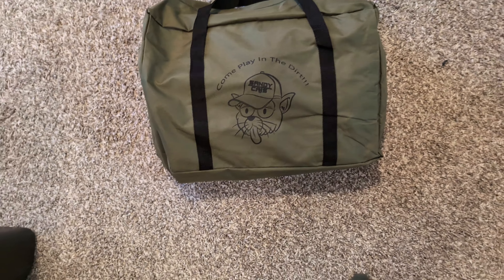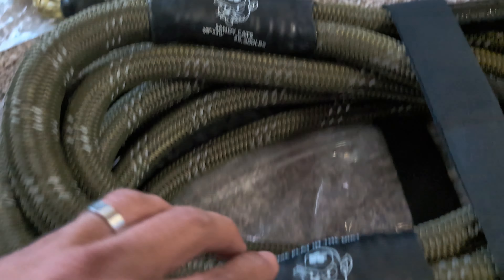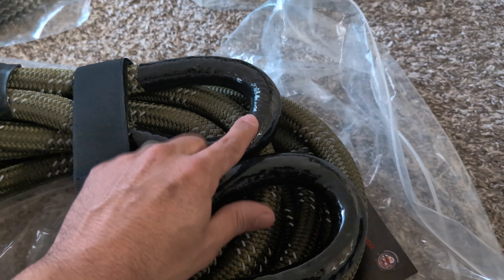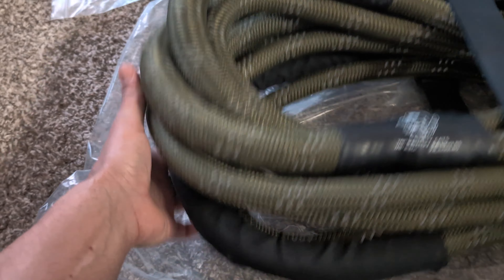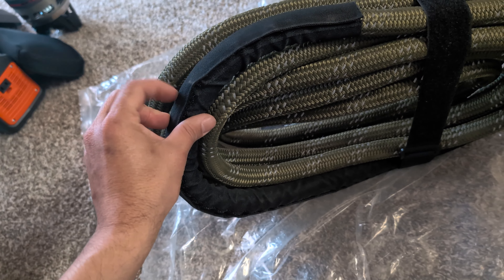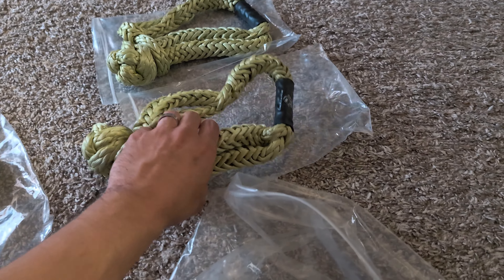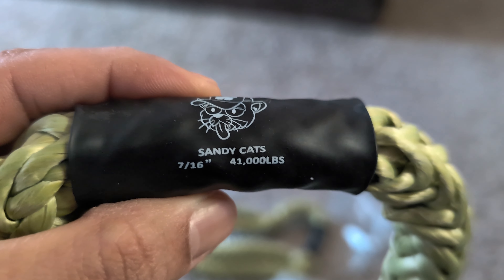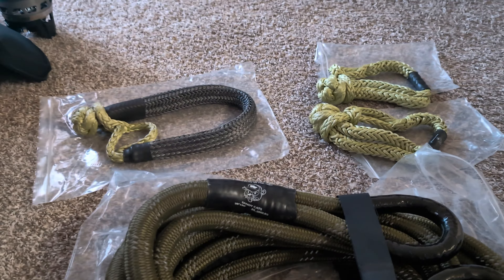Sandy Cats ultimate recovery kit unboxing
quick unboxing and overview of the Sandy Cats Ultimate recovery kit